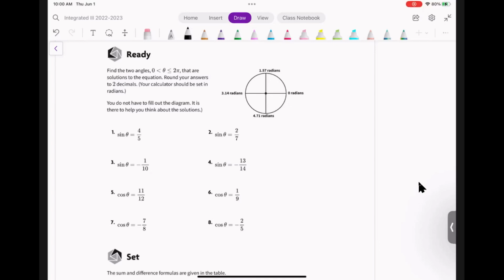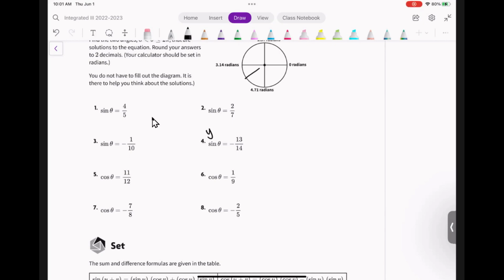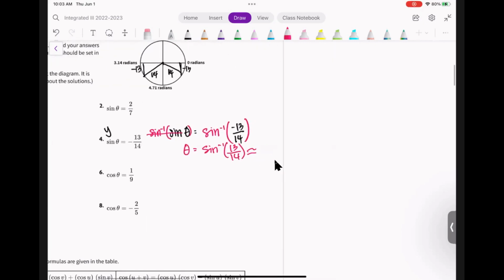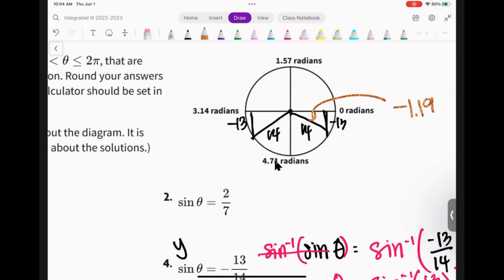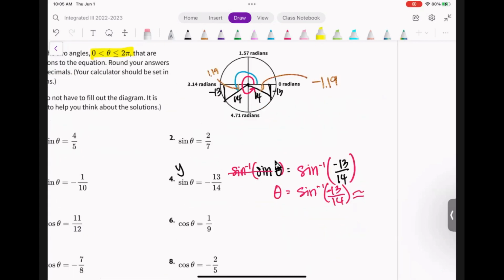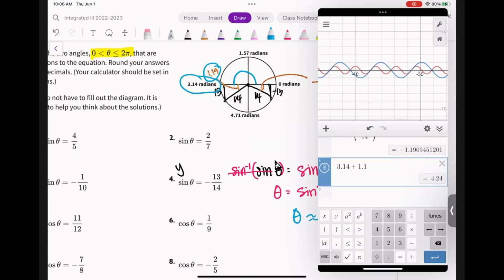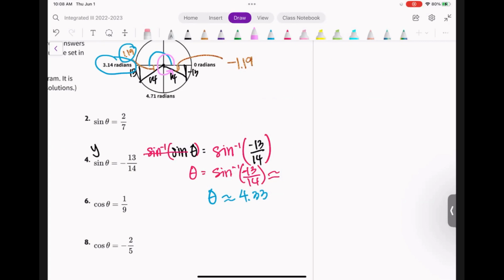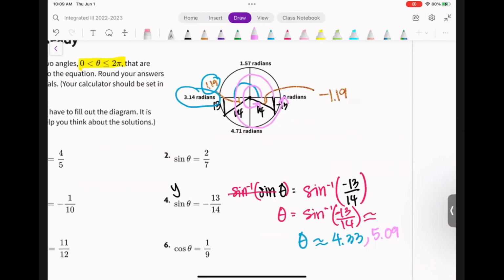Find Solutions to a Trig Equation in Radians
Math III

7.7 RSG 4

SDerive trigonometric identities for the sum or difference of two angles.

Why might some people think that , and what evidence might I provide that this statement is incorrect? Is there an expression that is equivalent to ?